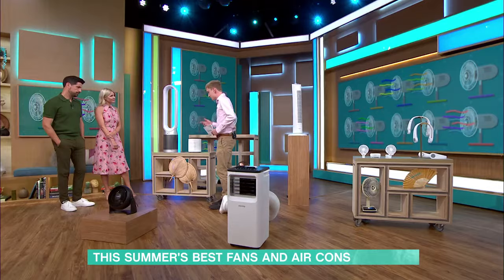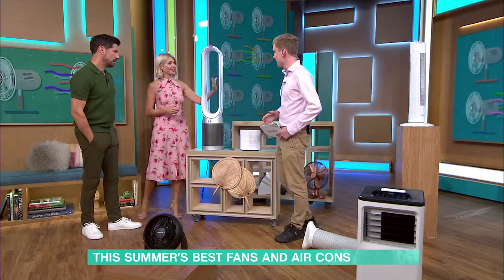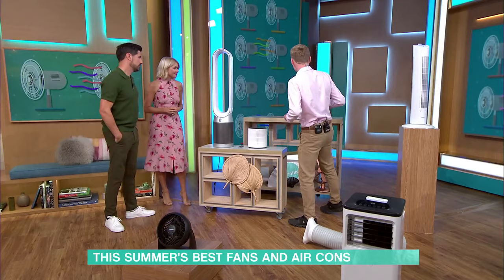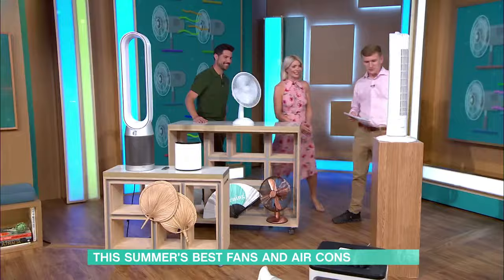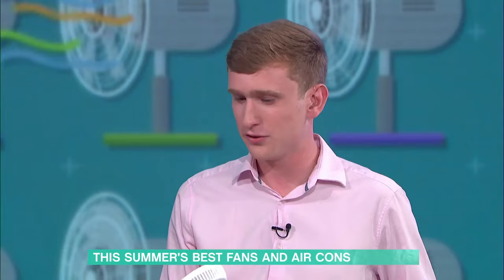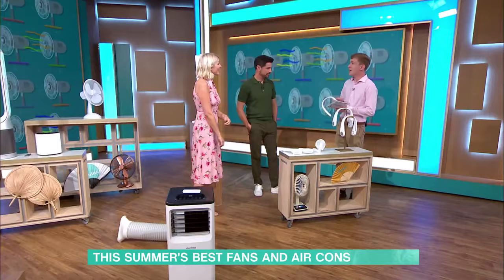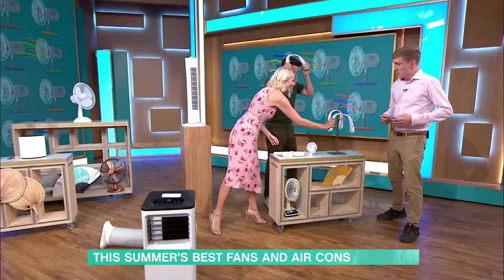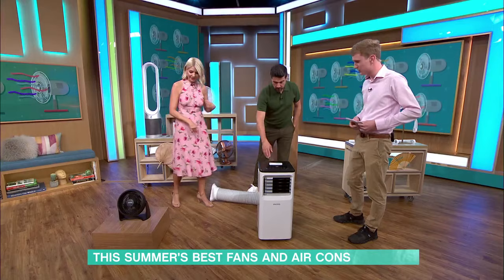Fan and Air Con ideas with Matthew Lock * - 5th July 2023